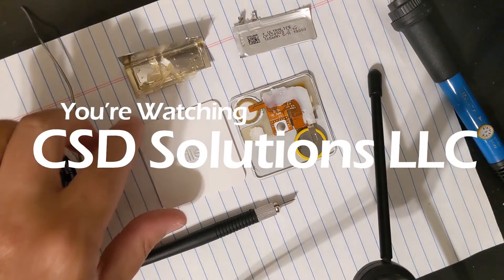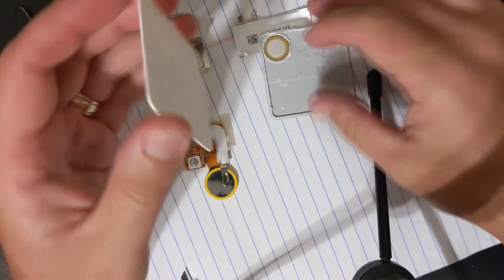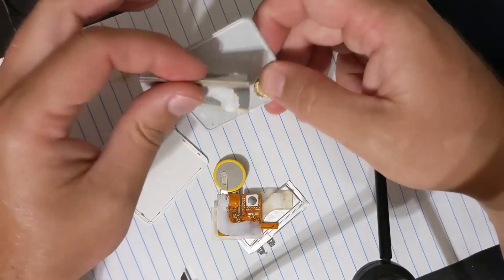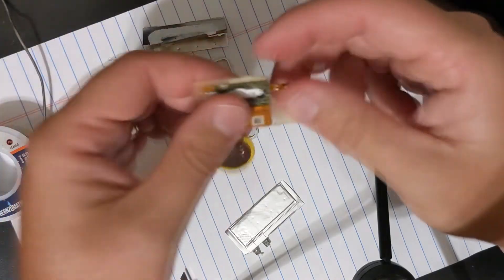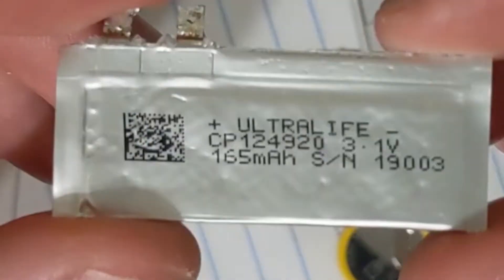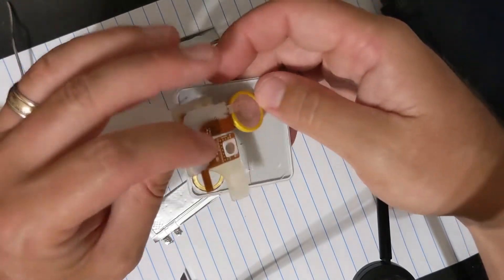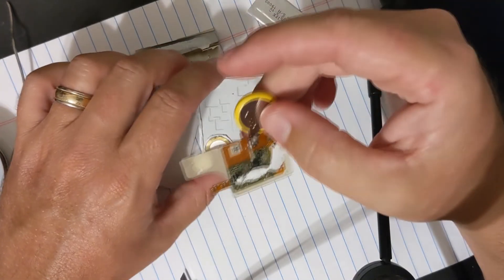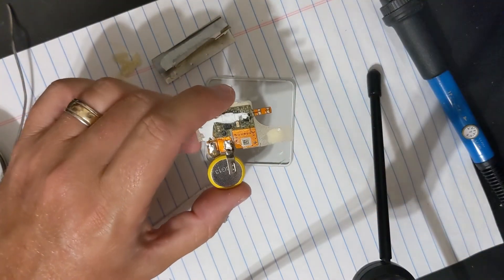Tile Slim teardown and battery replacement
My battery died on my Tile Slim (2016 version) so I decided to make a video showing the inside of it and the replaced battery.

The Tile Slim I took apart
I was surprised to find it for only $15 after making this video. Had I know I could replace it for $15 I'm not sure I would have taken the time to replace the battery but hopefully, you found it interesting.

2020 version of the Tile Slim